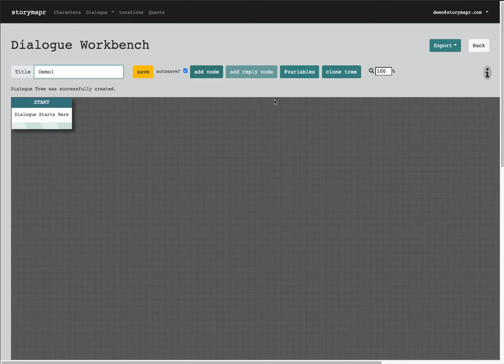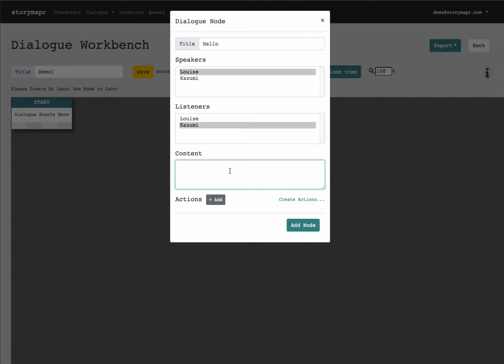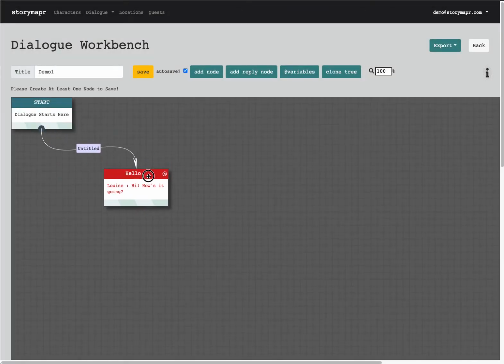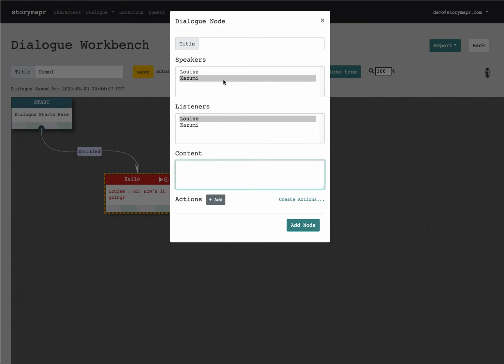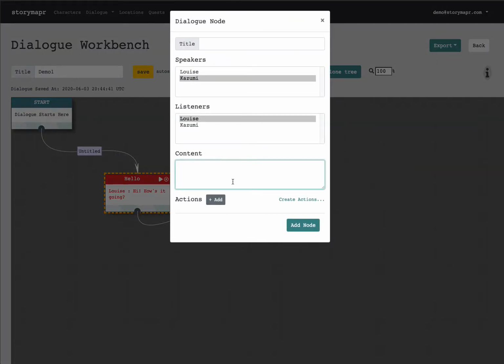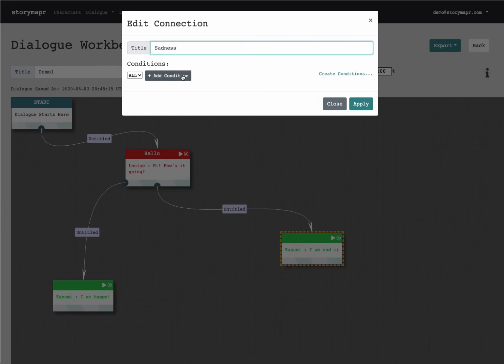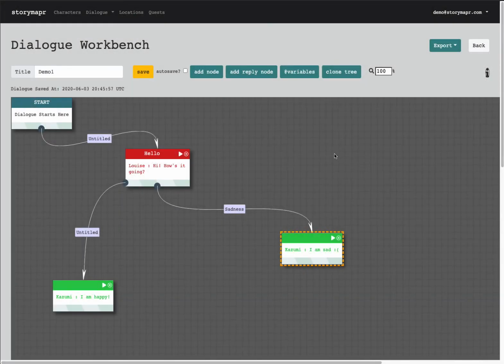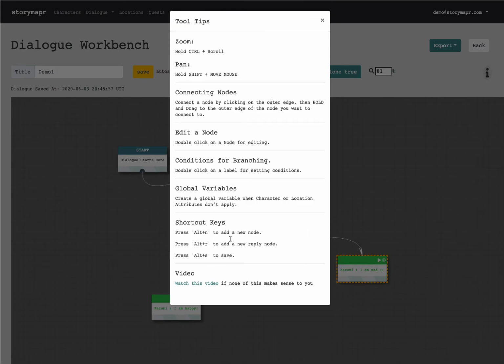How To Create Dialogues - Storymapr Tips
You are creating a story and need a space to organize your characters' dialogues?

Watch this video to learn:
- the basic dialogue tree workflow
- how to set up a dialogue (title, speakers, listeners, context)
- how to connect & delete dialogue nodes